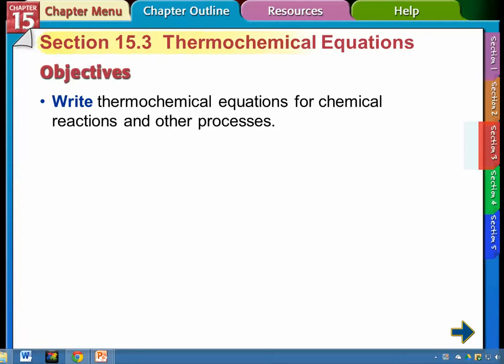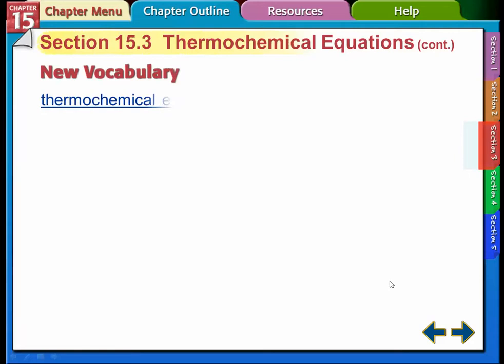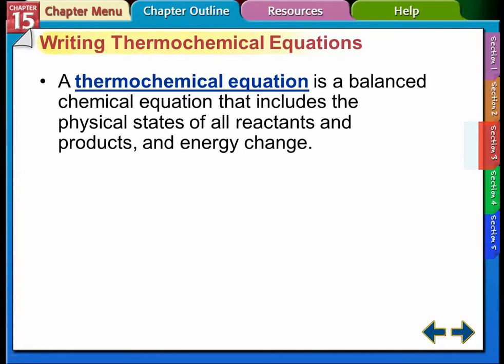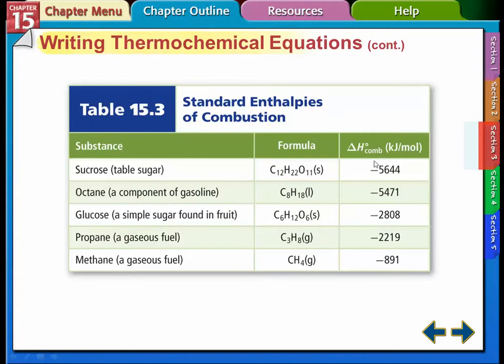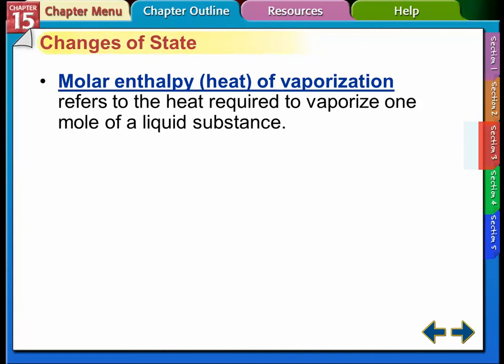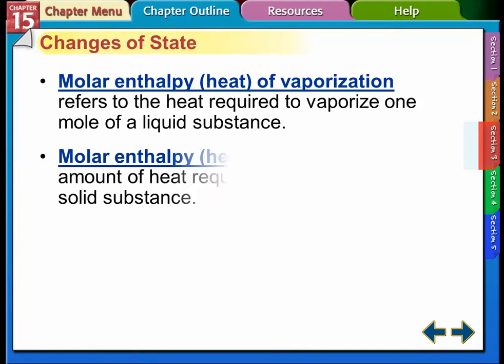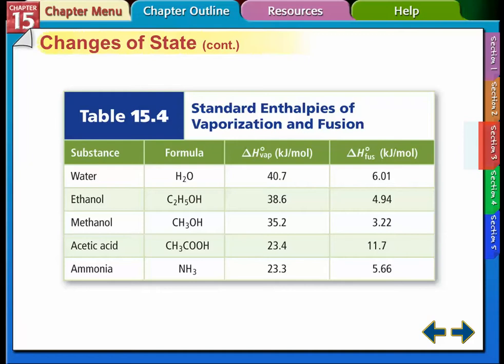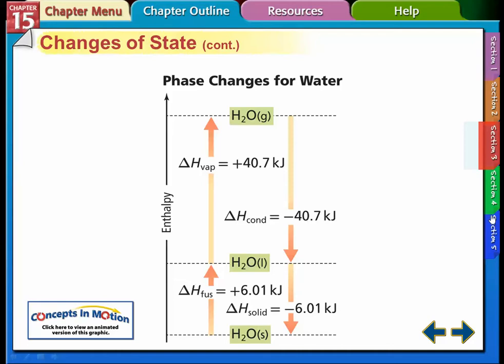15.3 Thermochemical Equations